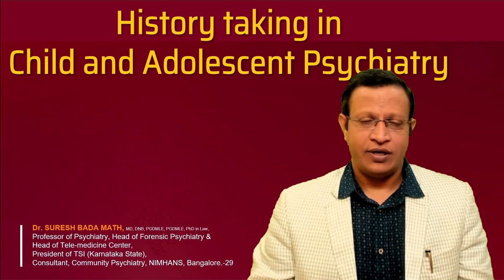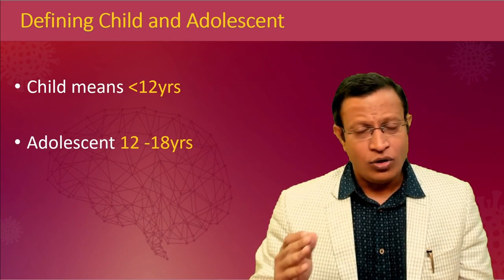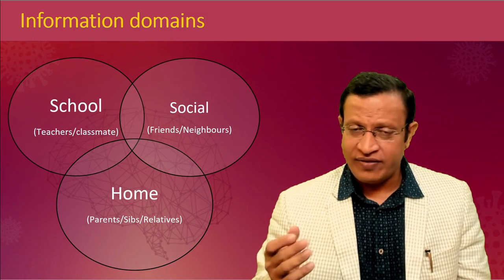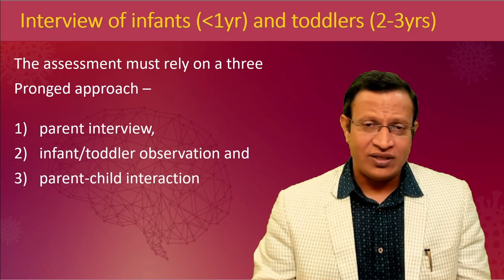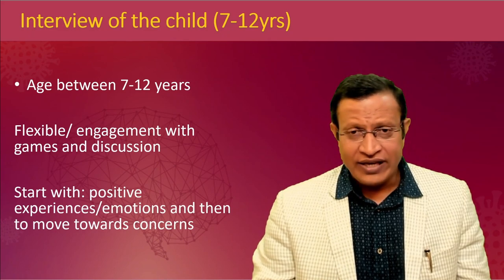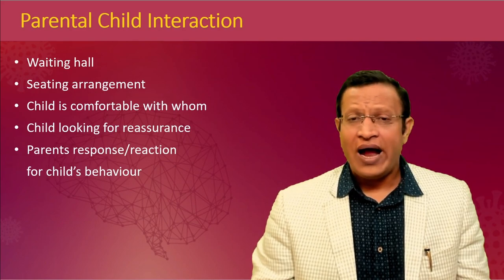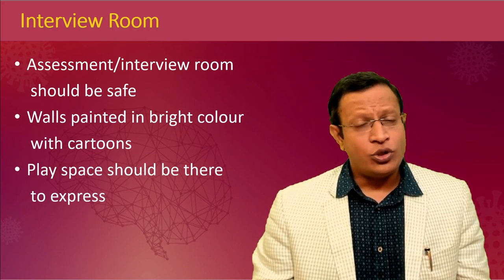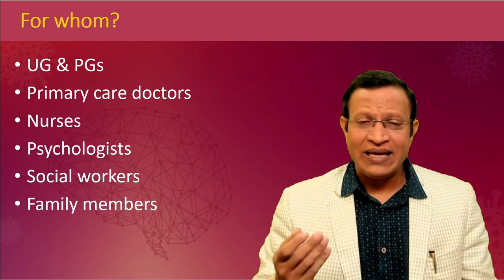History Taking in Child & Adolescent Psychiatry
History and interviewing the children and adolescents are not watertight compartments. Observation of the child/adolescent has to start soon as he/she first meets the clinician (from entry to exit from the clinic). Mental states in children and adolescents may have a higher intensity and frequency variation than in adults. For instance, depressive disorders in young people have preserved reactivity such that a depressed child may appear reasonably excited when given a toy to play with during examination. Serial examinations are more useful in getting a true picture of mental state characteristics.

Children and adolescents may also not be ready to immediately share their experiences, feelings, and thoughts. This may happen because of unfamiliarity and intimidation by the clinical setting or developmental unreadiness. The clinician must not make presumptions about the capacity of children to give information/participate in an interview. Children as young as 2–3 years old can answer simple questions about what they like, who they like, what makes them angry, etc. The clinician must make it a point to address the child and ask questions in age-appropriate language.

Expressive channels evolve from play in very young children to art and other creative methods, and finally to verbal dialogue in adolescents. The manner of exploration and engagement with children must follow this understanding. Therefore, waiting for preschool children to cooperate across an interview table may not be successful, whereas letting the child sift through toys, or be in a play area may reveal his activity levels, attention span, ability to tolerate frustration and cognitive abilities. Use colors, pens, paper, puzzles, pegboards, can all be used in the office to facilitate interaction with young children. Direct questions to a child should be short, precise, in simple words, dealing with one concrete issue at a time. For example, if a child is being bullied at school, asking him/her ” Does anyone trouble you at school?” would be better than asking, “Can you tell me about any problems you are facing at school?” shall be appropriate

Observing infants and toddlers can uncover a range of behavioral and developmental facets. Using play techniques, especially with toddlers, can clarify cognitive, linguistic, social, and motor developmental achievements. The child has to be in a calm, alert state for the best estimation of cognitive and socio-emotional development. Therefore, if the child is irritable, from hunger or some physical discomfort, the parents may be asked to attend to the immediate needs of the child and then resume the assessment process.

The physical health status of the child could give important clues to the possibility of underlying medical conditions as also under-stimulation and parent-child attachment. Height/length, weight, state of skin and hair, and the activity levels – curiosity, interest in the environment – can be easily observed during the first few minutes of the assessment.

Evaluation in child and adolescent psychiatry is layered and complex. Clinical impressions may change from the first contact to the next. It is useful to go over in detail the clinical history at least a few times. The “detailed work-up pro forma” systematically records information on all aspects of a child's life. As parents answer questions pertaining to different domains they too get clarity on the multi-factorial contributors to the child's difficulties.